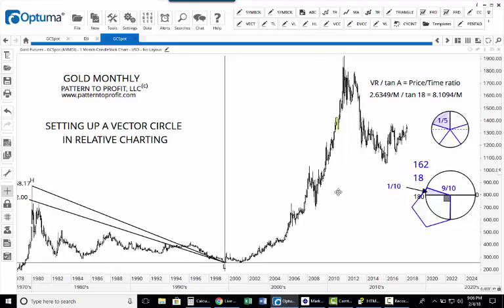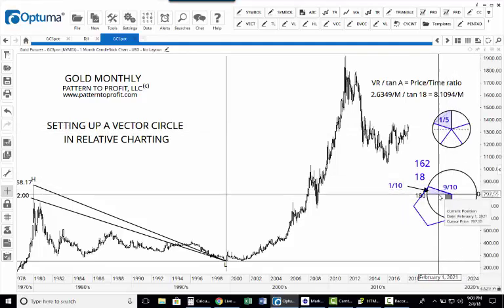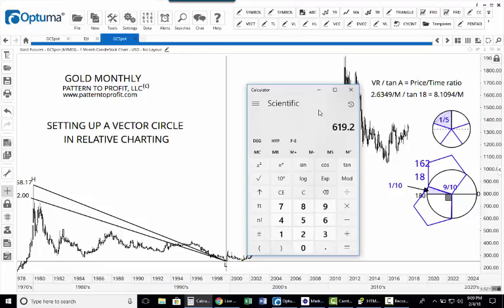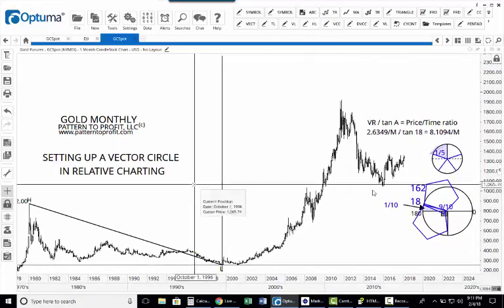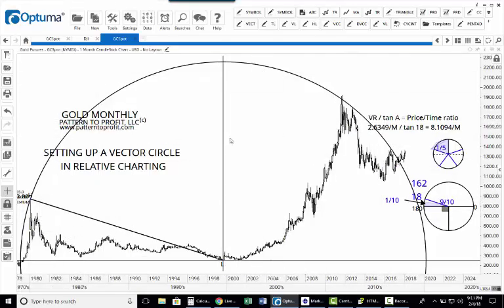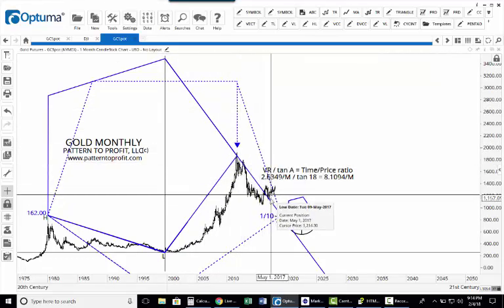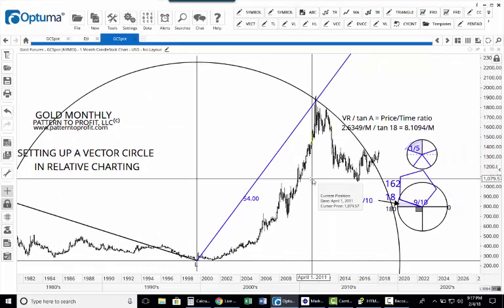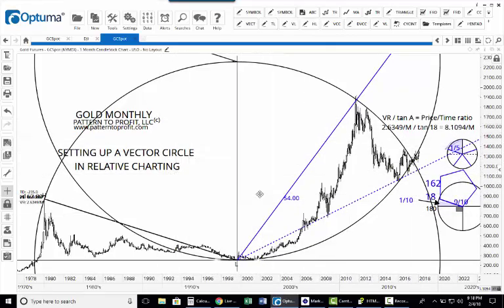setting up vcc in relative charting environment 480p